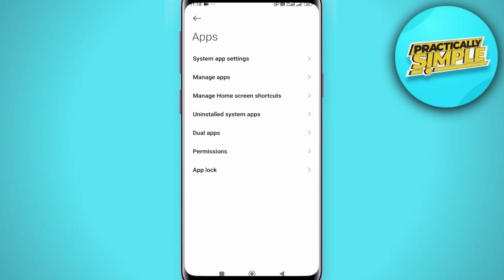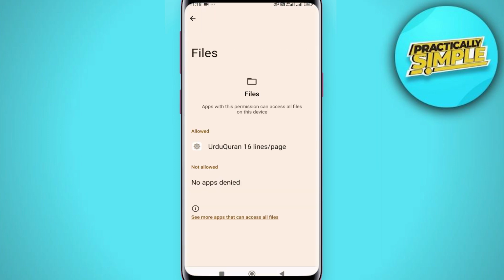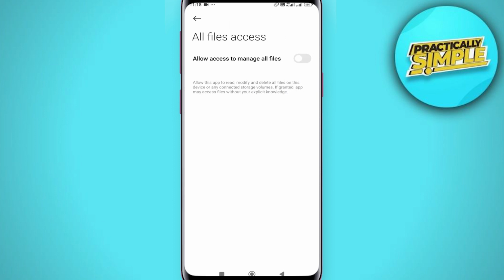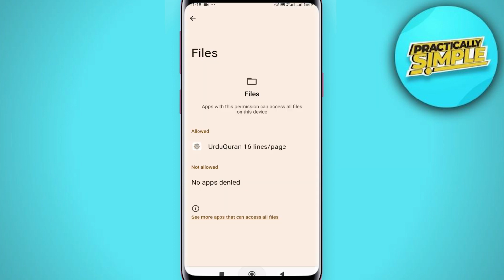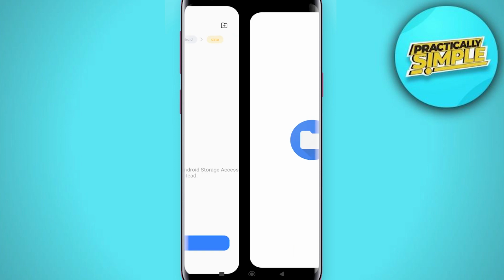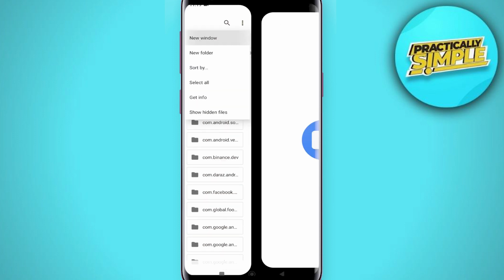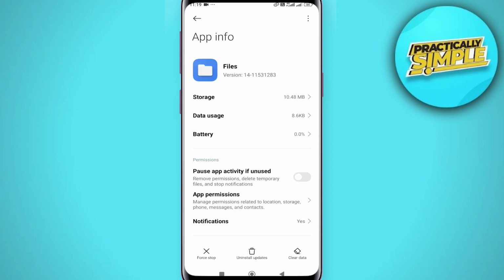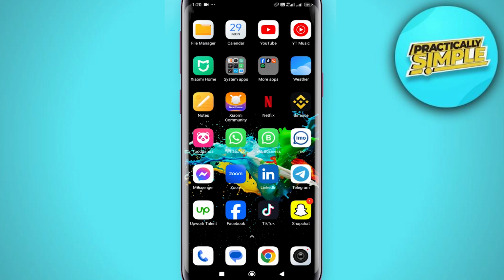How to Fix Access Denied in Zarchiver - 2024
If you want to Find How to Fix Access Denied in Zarchiver but don't know how to do it, then this tutorial is for you!

In this tutorial, I'm going to show you How to Fix Access Denied in Zarchiver.